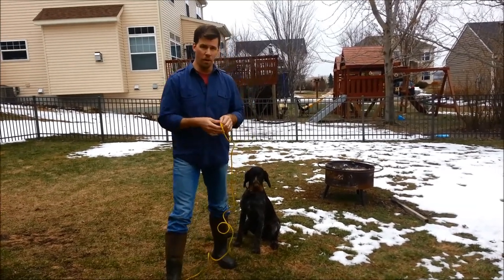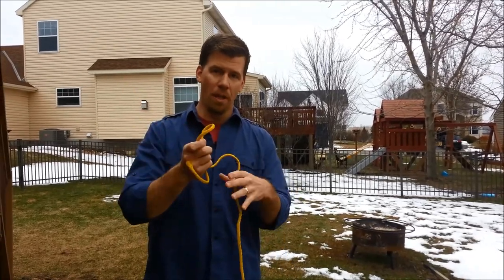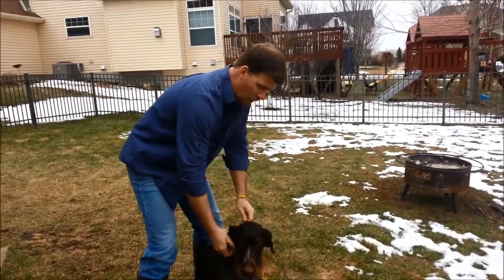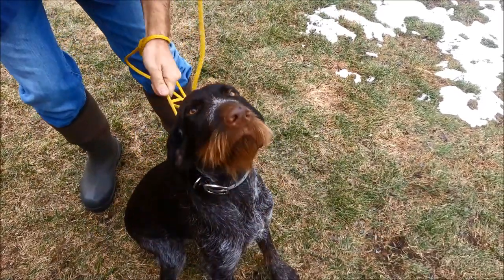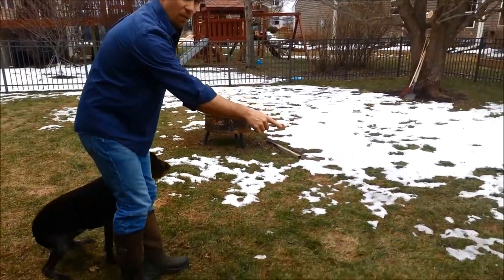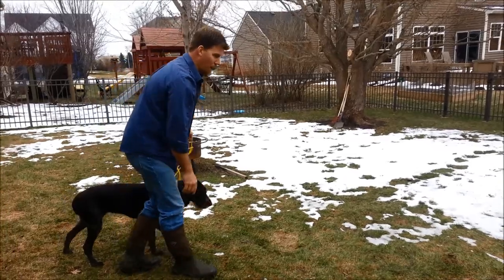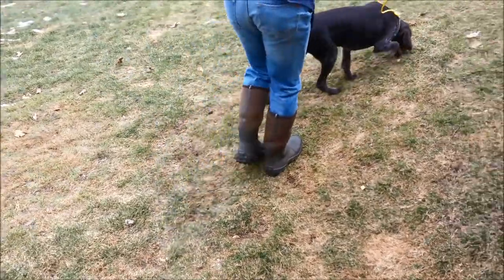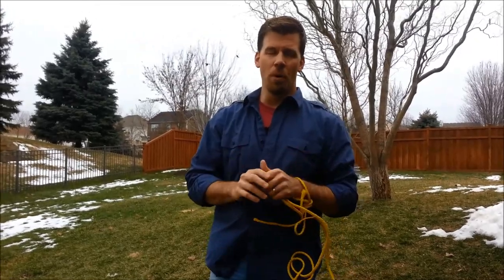VJP Track Release/HZP Drag Release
For my guys who are preparing for VJP - quick demo on how to release your dog on track or drags.